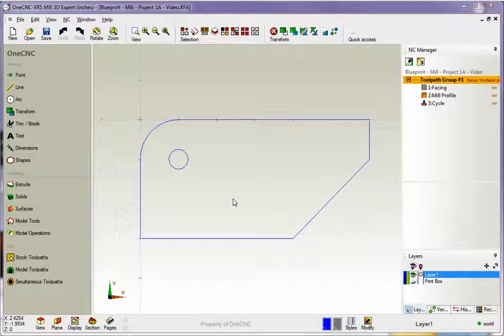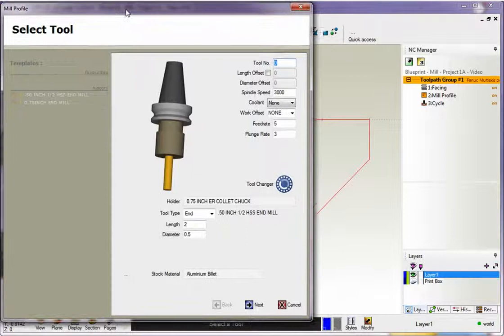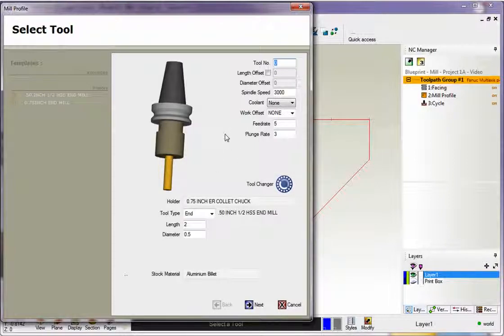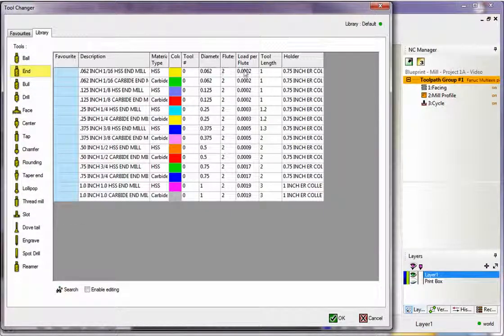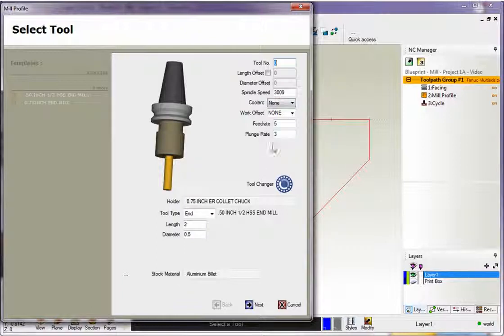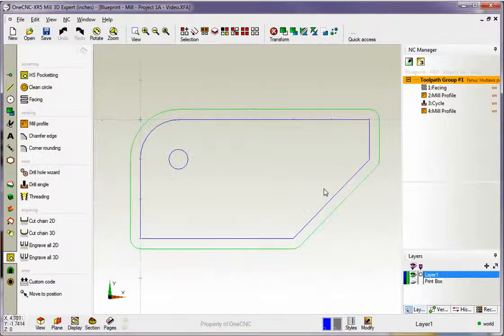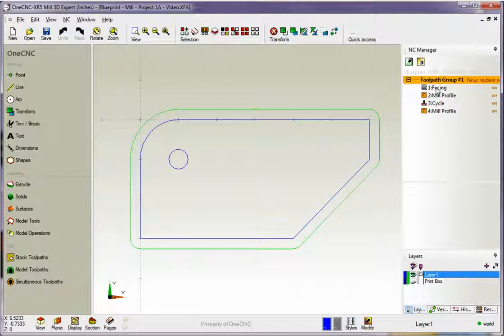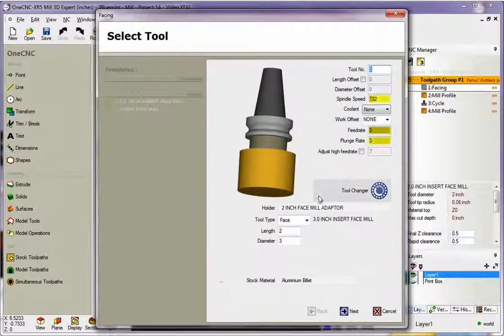CAD CAM Software Tutorial 38 OneCNCXR5 Mill Series